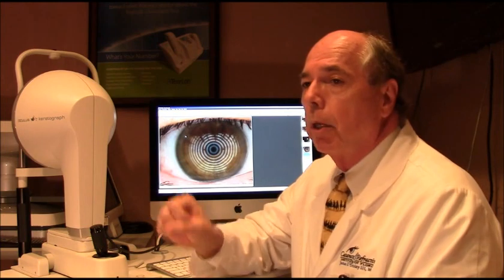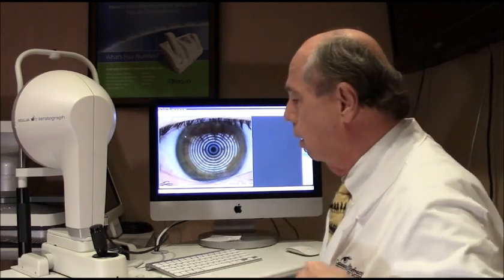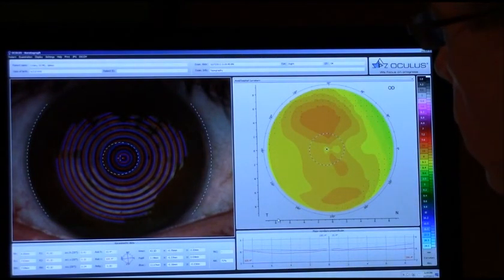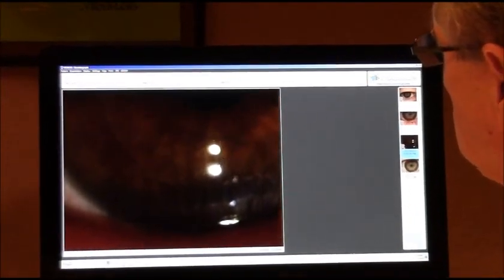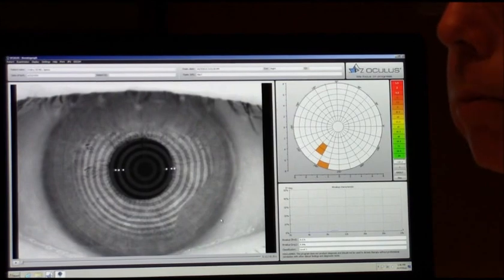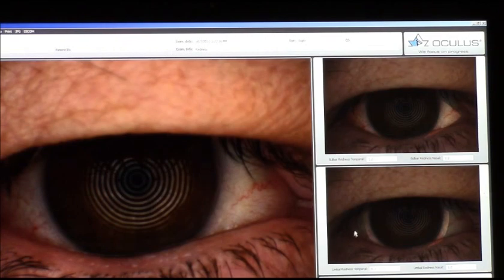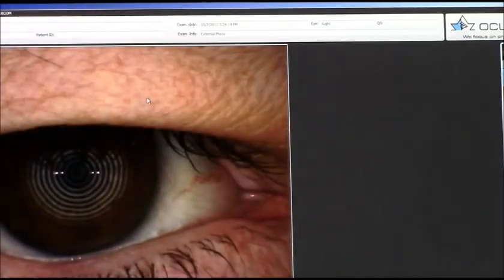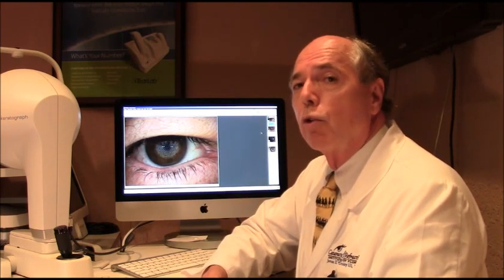Case of the Day- New Dry Eye Testing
Dr. Croley discusses the Keratograph 5 which has the ability to test dry eyes in several ways. Dr. Croley provides information about the different tests that the instrument can measure in regards to dry eyes. The instrument measure the tear meniscus level, tear breakup time, lipid layer of the tear film, 3-D imaging of the Meibomian glands, and soon to be released eye redness evaluator.